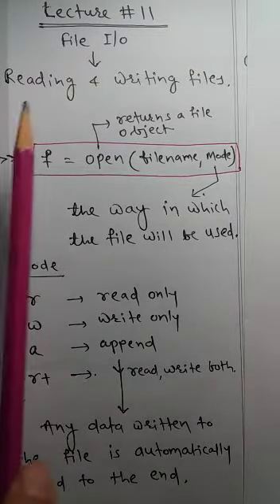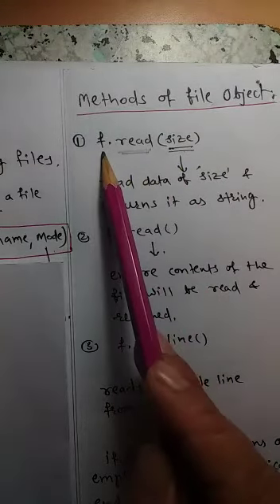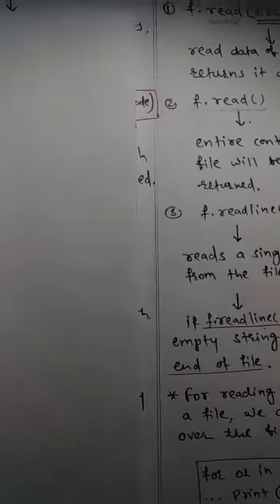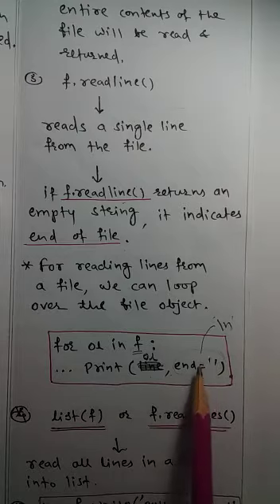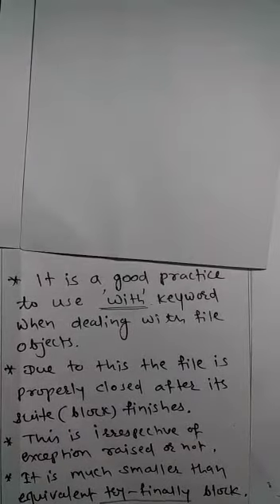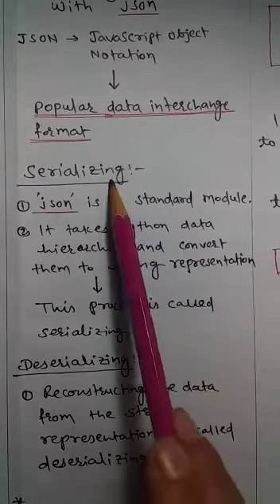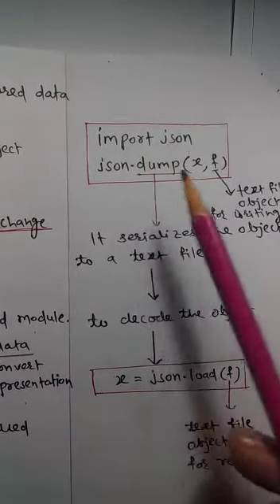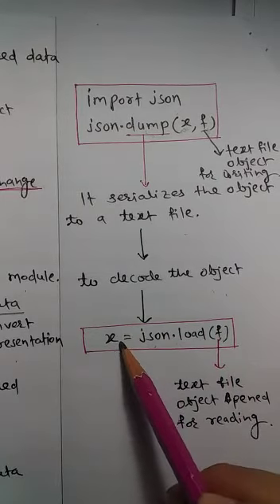File Reading Writing in Python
11 lecture series on Python (11th lecture)